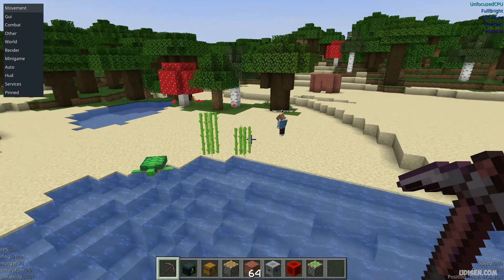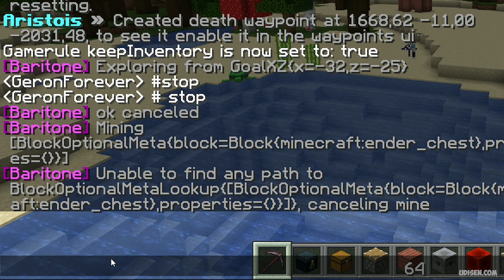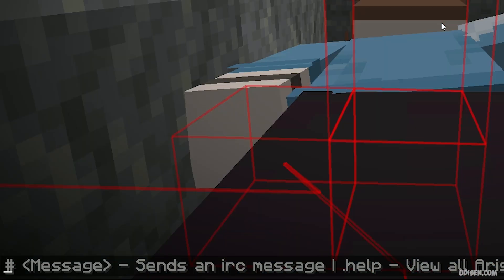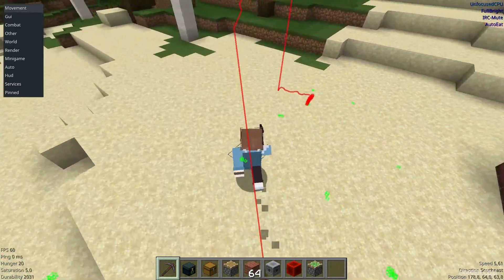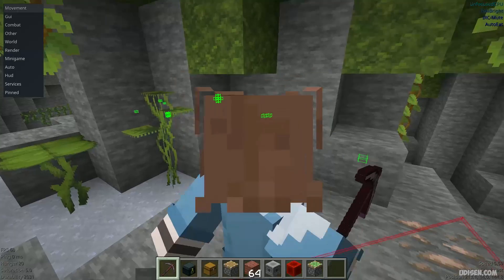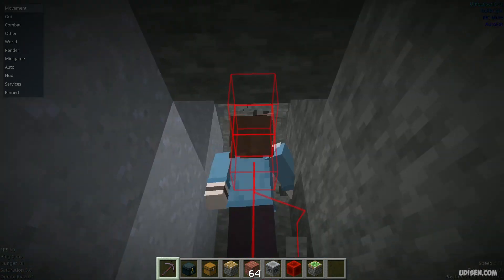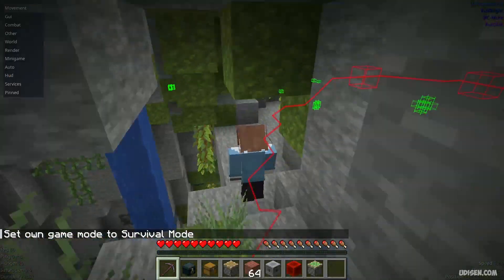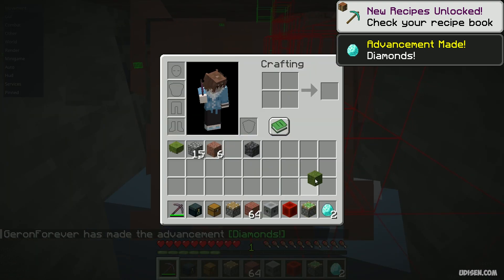Minecraft 1.21.8 how to use BARITONE TO MINE DIAMOND (EASY)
Udisen show how to use baritone to mine diamonds in Minecraft 1.21.x, 1.20.x, 1.19.x, 1.18.2, 1.17.1, 1.16.5 VVVV MORE CHEATS VVVVVV